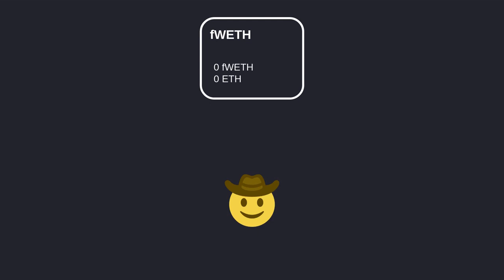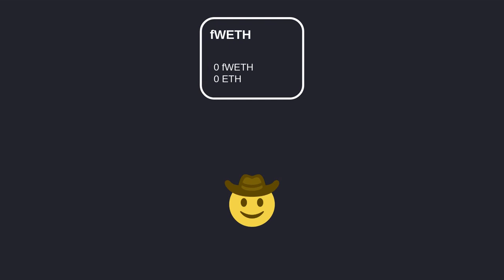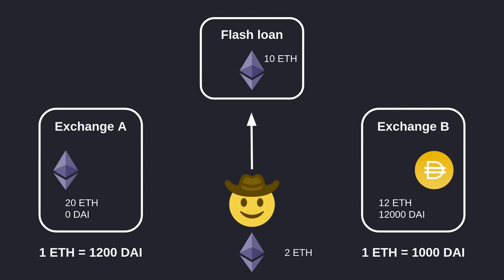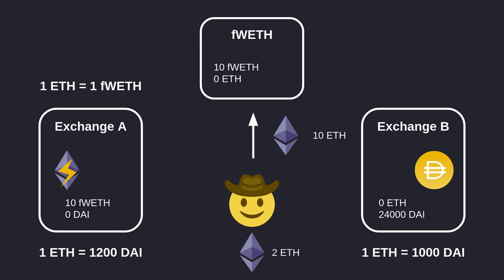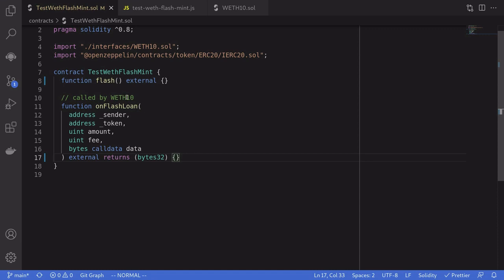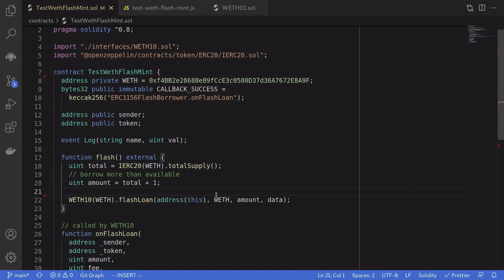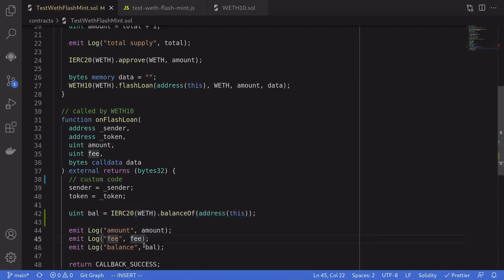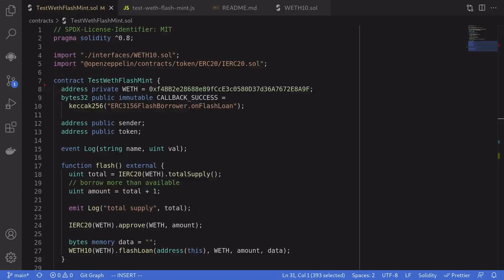WETH - Flash Mint | DeFi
Flash mint allows you to create tokens and at the end of the transaction they will be destroyed. This video explains how an arbitrage is done using flash mint. Also demo code with WETH10.

Flash mint basics 0:30
Arbitrage with flash loan 1:30
Arbitrage with flash mint 3:01
Code WETH10 5:15
Test 7:54
Demo on Ganache 8:08